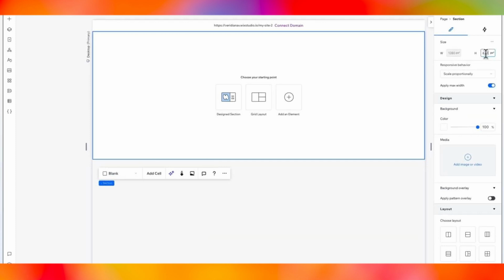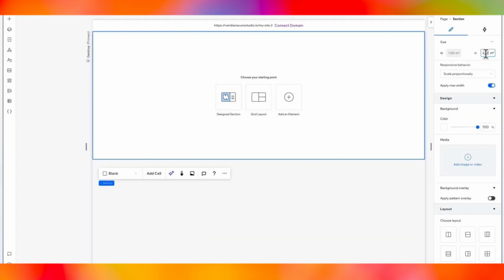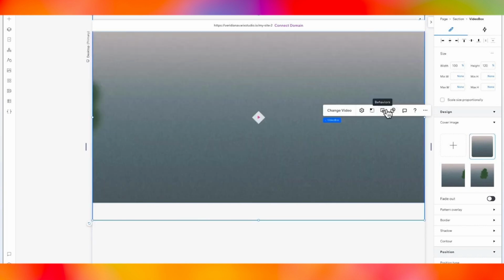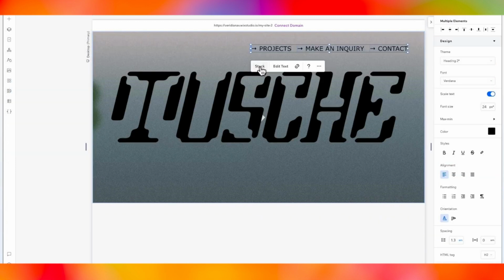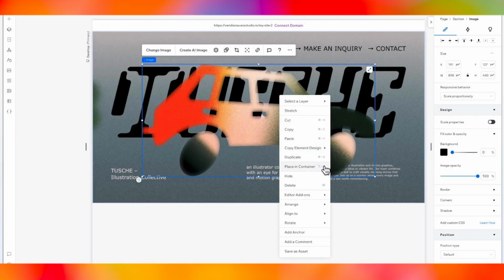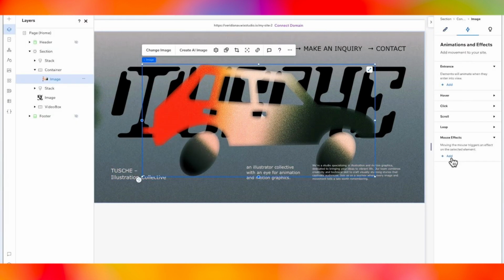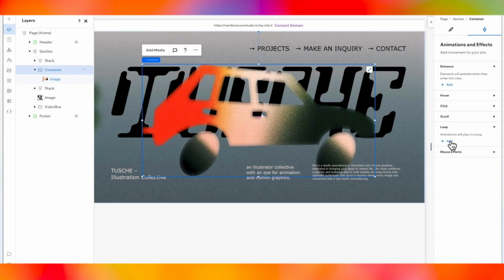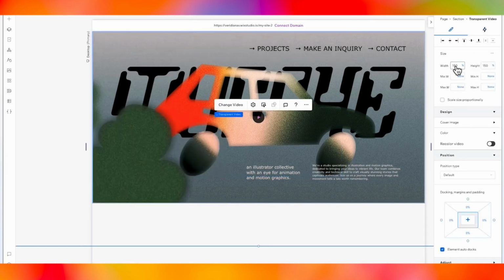How To Create A 3D Animated Section With A Mouse Parallax Effect On Wix Studio (Easy Guide)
How to Create A 3D Animated Section With A Mouse Parallax Effect On Wix Studio

In this video I'll show you how to create wix studio mouse parallax effect tutorial. The method is very simple and clearly described in the video. Follow all of the steps & learn background parallax effect on mouse move on wix studio